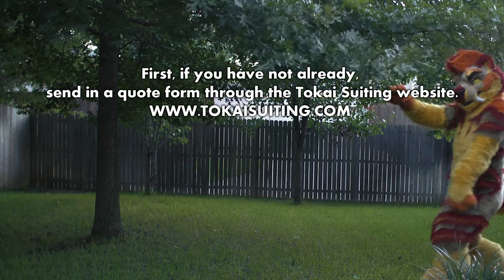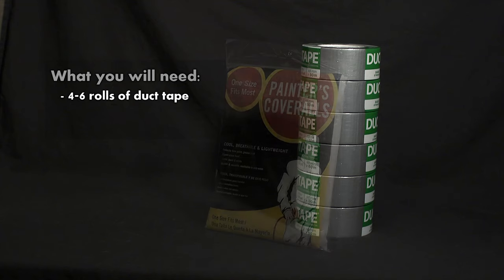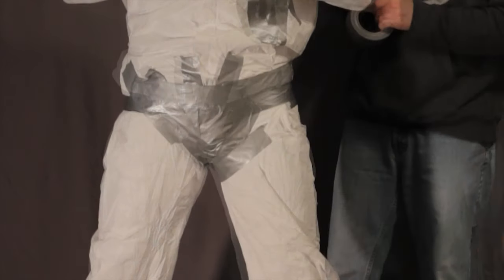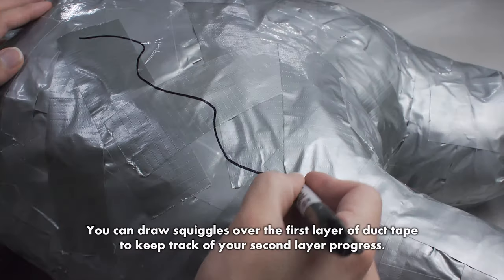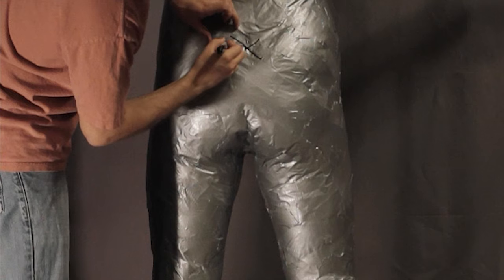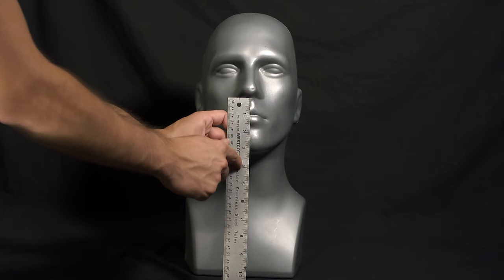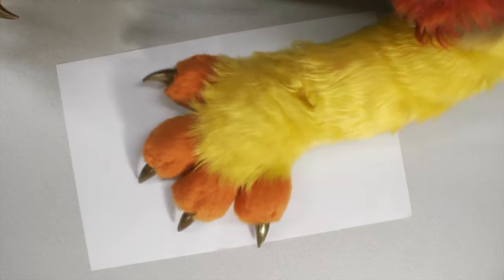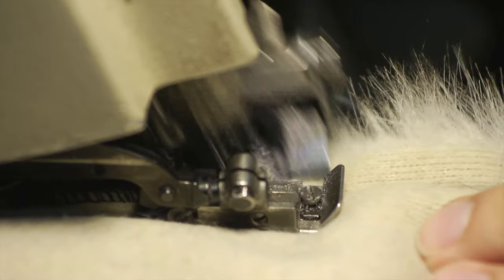Fursuit Commission Guide (The Tokai Suiting Commission Guide)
All about what we need from a commissioner for a full fursuit.

Are you also a costume maker in need of a similar guide?